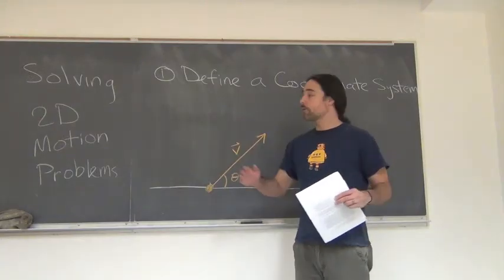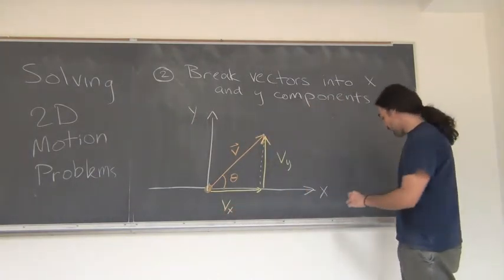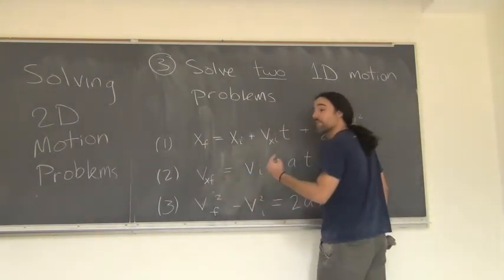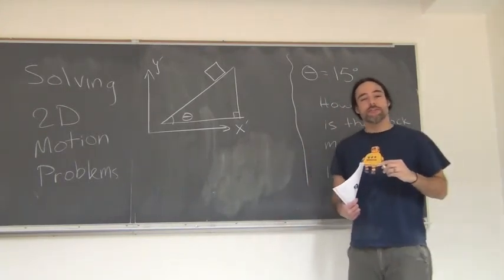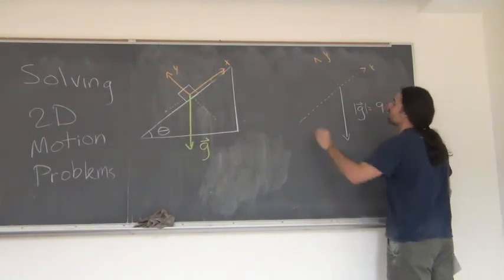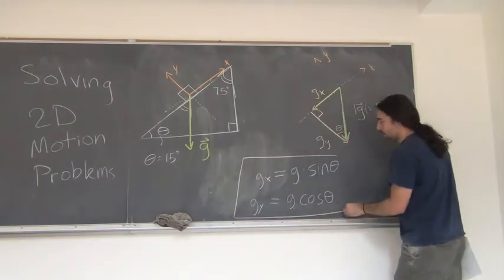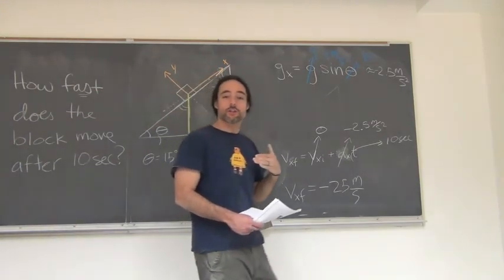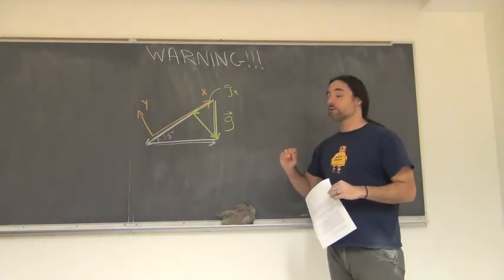PHY-152 Lecture 4: Motion I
PHY-152 Lecture 4.  Topics include 2D motion and projectiles.